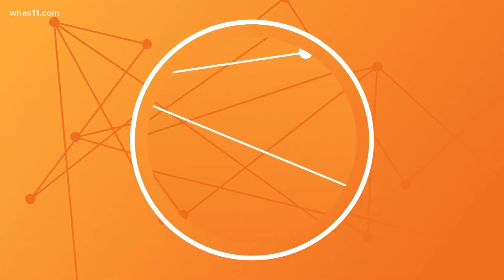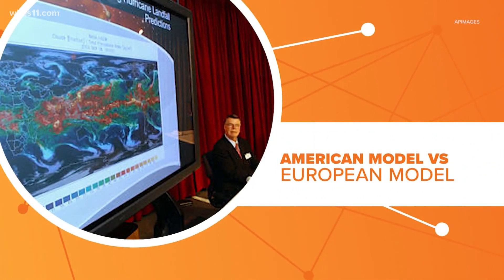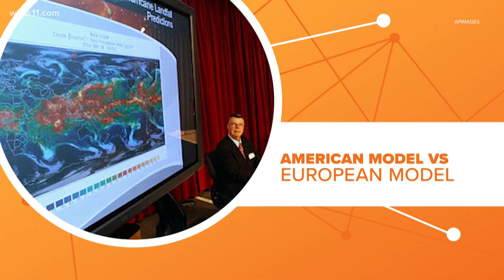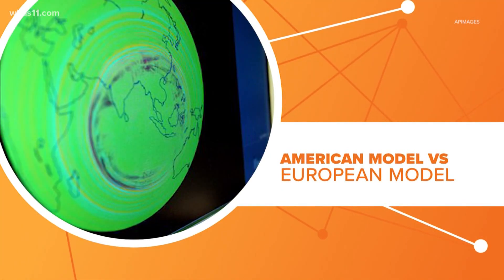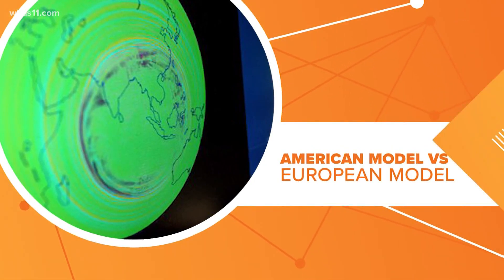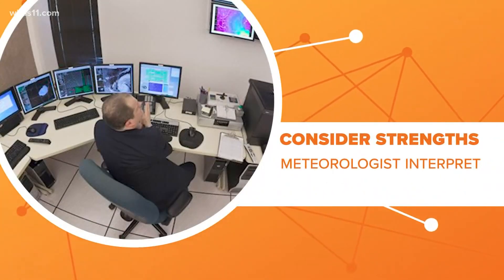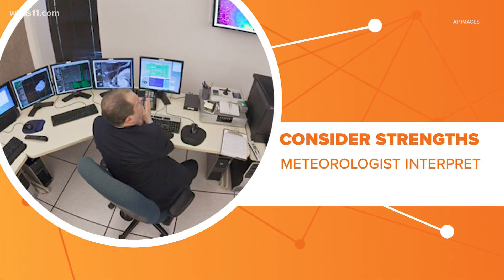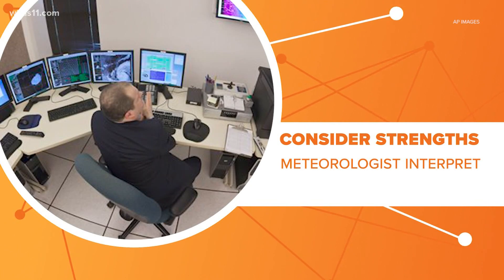Tracking hurricanes: American model vs European model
When it comes to hurricanes a lot of information can come at you fast, but when it comes to storm forecast models is one really better than the other?